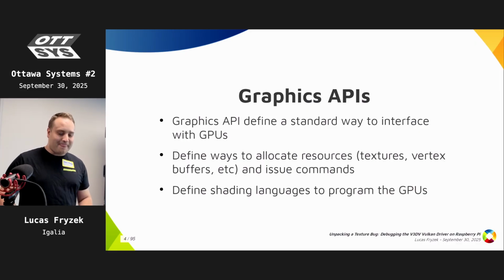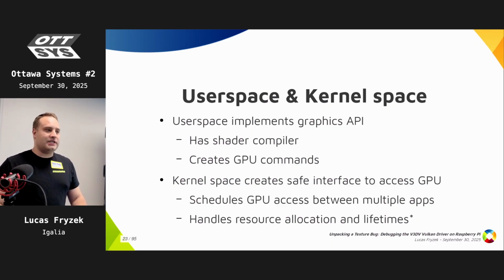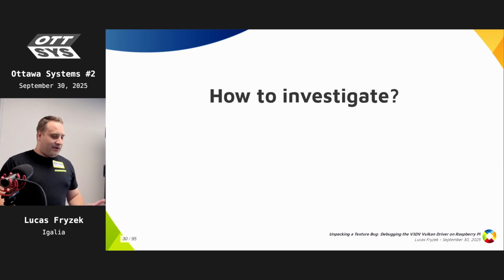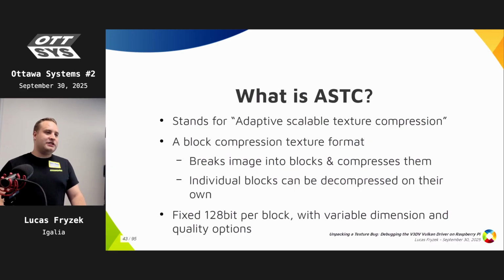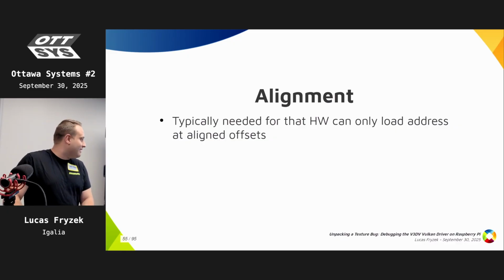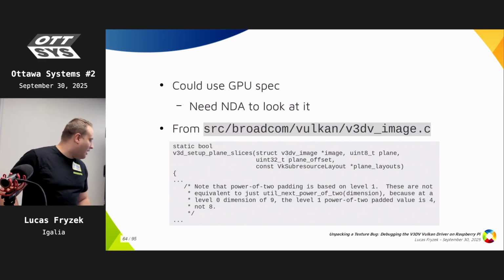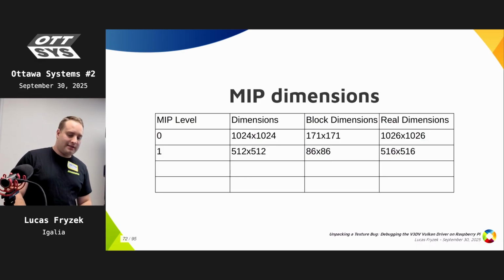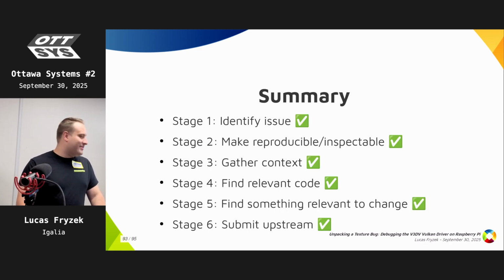Unpacking a Texture Bug: Debugging the v3dv Vulkan Driver on Raspberry Pi - Lucas Fryzek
Lucas Fryzek from Igalia talks us through the internals of GPUs and how to debug texture bugs, using a real example of Vulkan Drivers on Raspberry Pi.

If you are in the Ottawa, ON area, and want to attend or speak, signup at ottawasystems.xyz